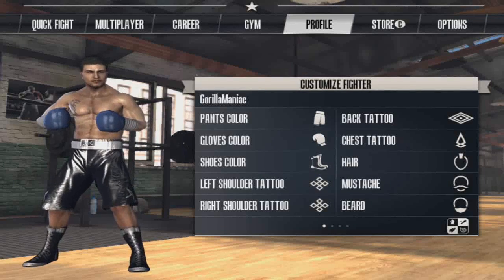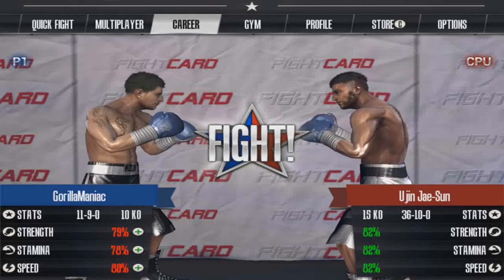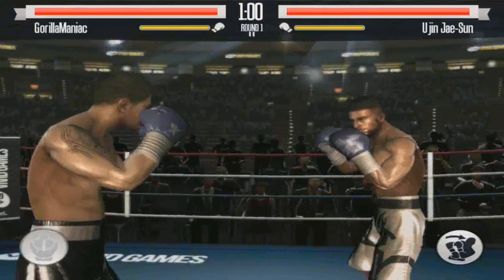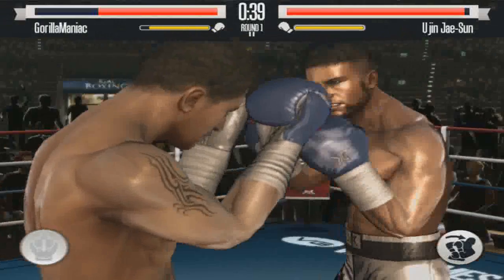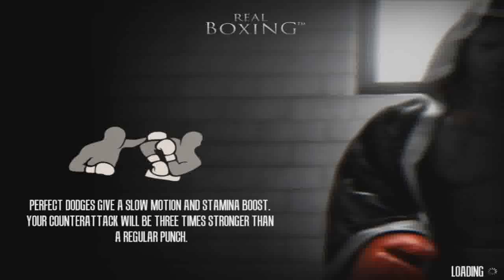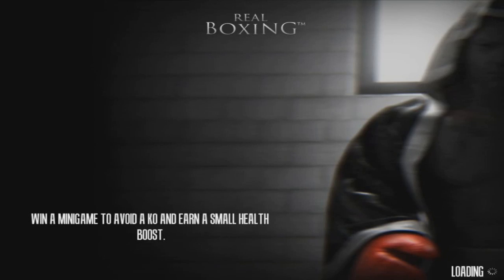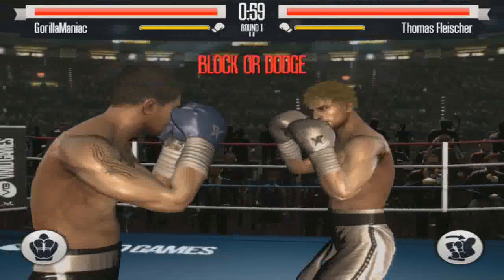Real Boxing - Advice & Gameplay - I SUCK! Ep.1 (iOS App)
Hey guys, in this video I play Real Boxing, it is a really fun game, aside of Punch Hero, that only costs $0.99 I got it and now I made a video forrryou guys to enjoy. :D Stay awesome and come join the Maniacs!(SUBSCRRIBE)
I have just joined Freedom! Its a great network, come and check it out!

Respect each other in the comments, thank you

Tags(Ignore): iOS, iOS6, iOS7 iOS5, iPod5, iPod Touch, iPhone5, iPhone4,iPad, How-To, PC, Gaming, Entertainment,Film & Animation, Comedy, Next-Gen, Jailbreak, Cydia, No-Jailbreak, No Computer, Computer Free, RecordMyScreen iOS7, Tweak, Best VIdeo, World,Working, 100%, Cool, Free, Paid,